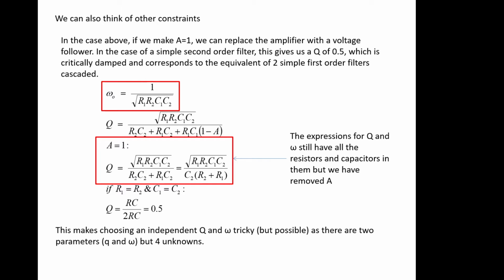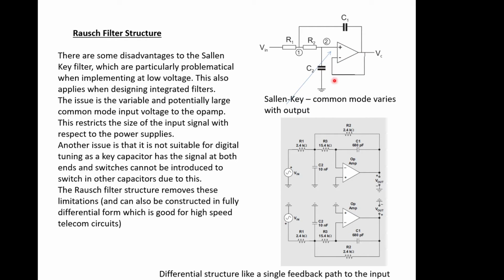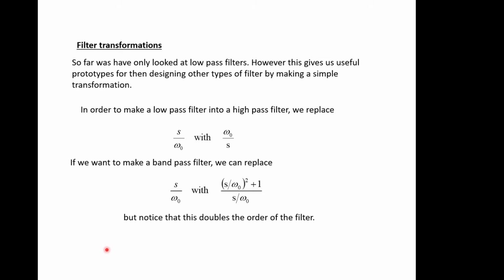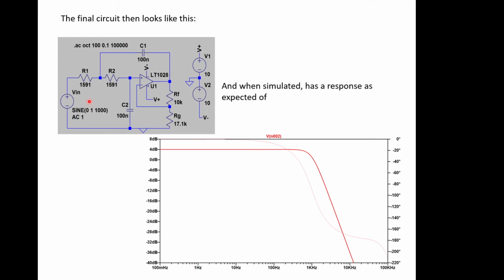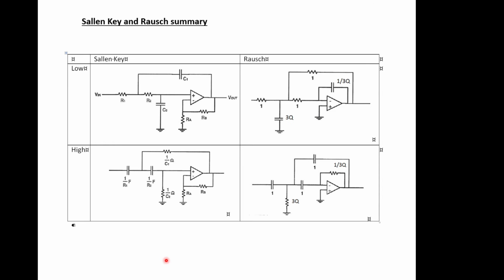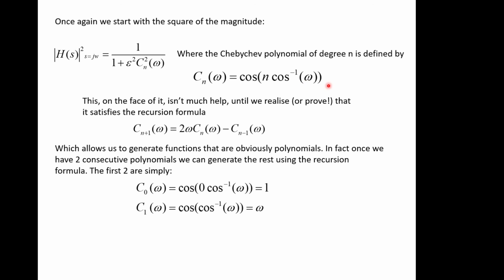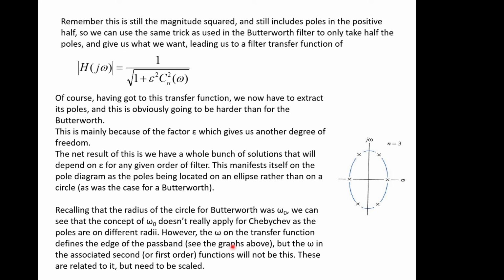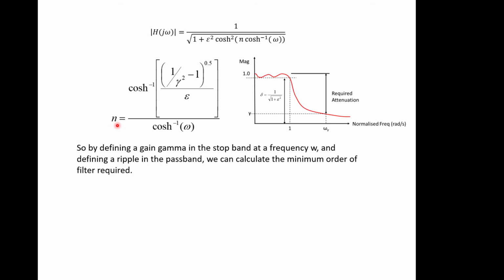ELEC3208 Lecture 8 Filters 2